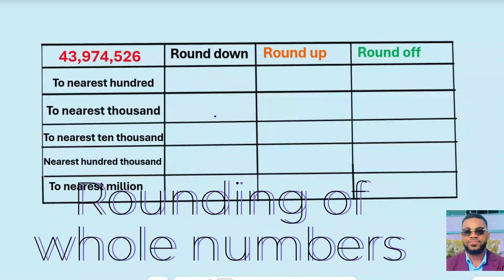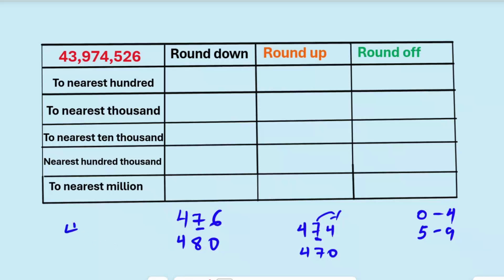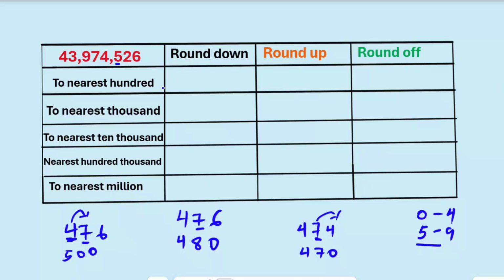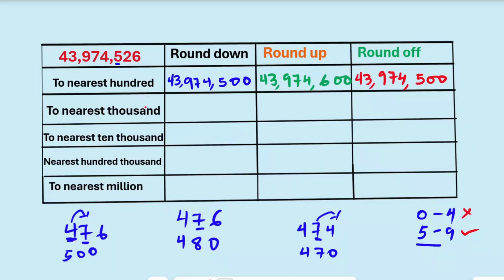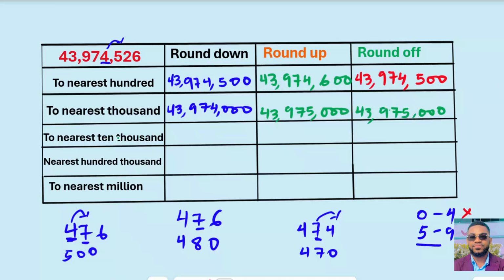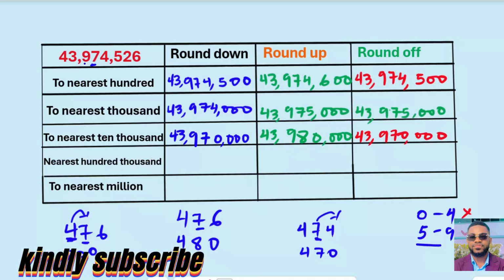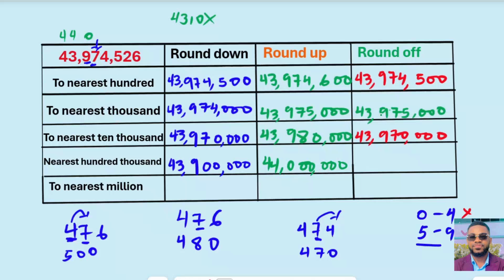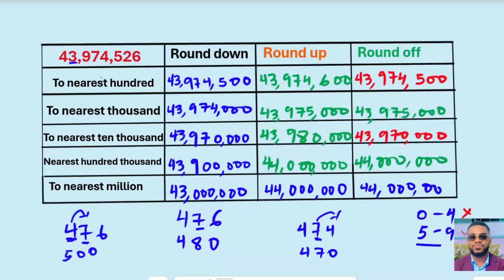ROUNDING NUMBERS OFF, UP & DOWN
Funnymath brings to you an interesting video on rounding of whole numbers. Rounding off, up, and down of numbers shouldn't be a challenge after watching this video. THANKS